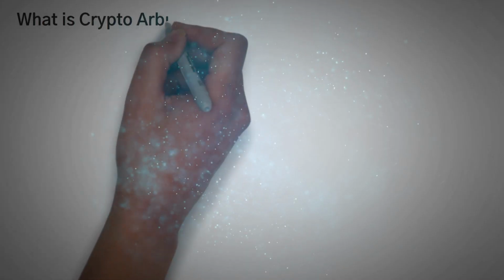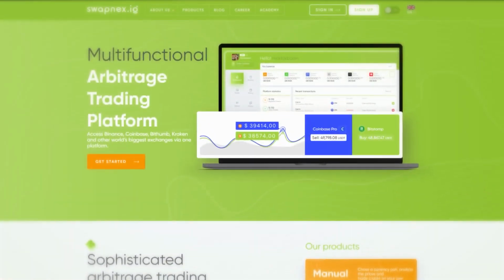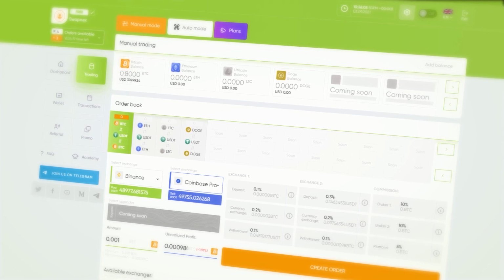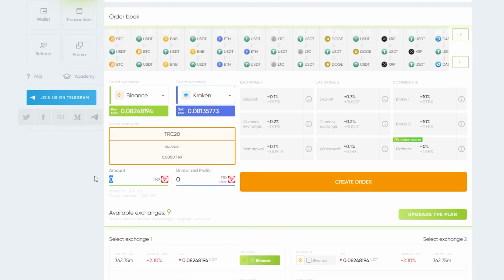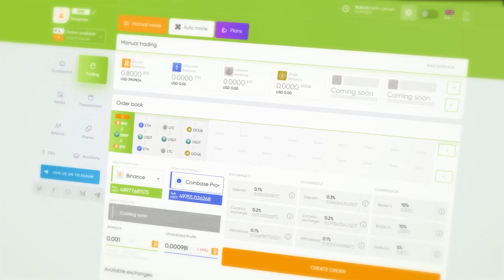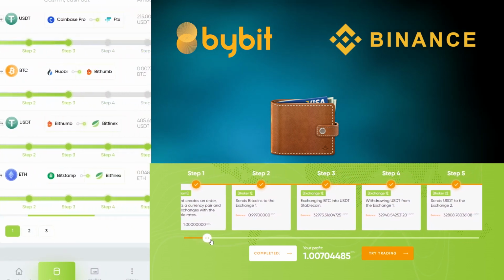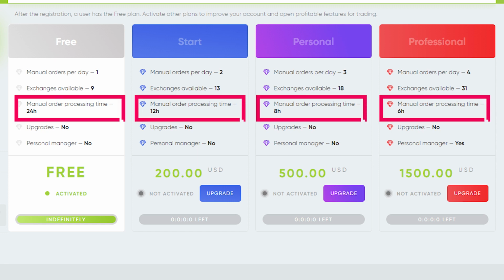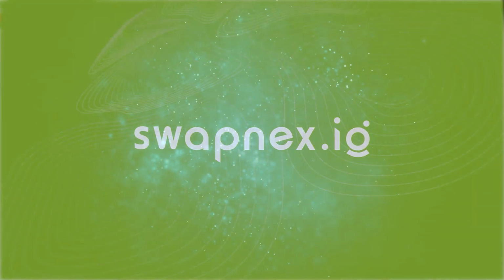THE EASIEST WAY TO MAKE MONEY ONLINE 💎 CRYPTO ARBITRAGE SWAPNEX - PASSIVE INCOME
🔥 ByBit (the most convenient exchange + 💲 bonus from $20 to $4000 for registration and first deposit)

🔥 Binance promotional ref 💲 up to $10,000 for reg and deposit + additional discount for buying crypto

❤️Cash bonuses at the start and lifetime discounts on exchange commissions❤️